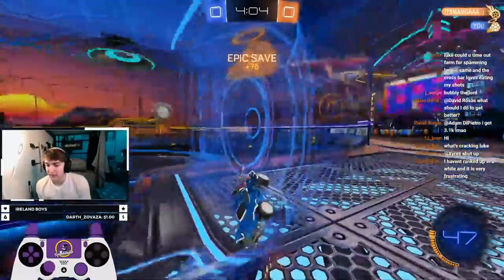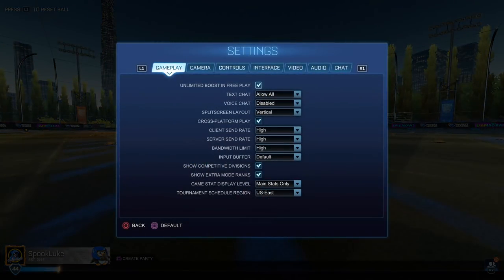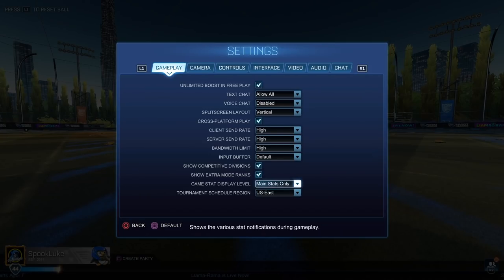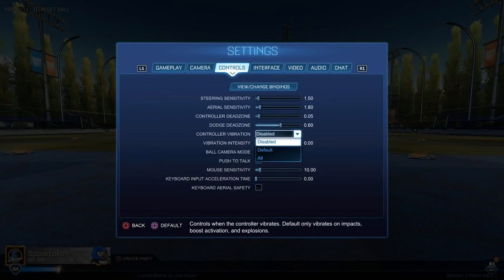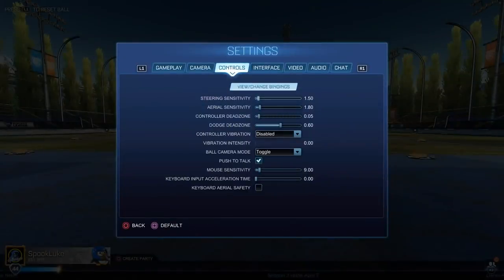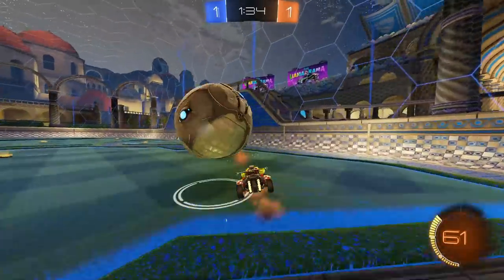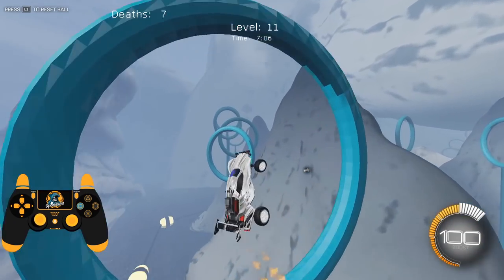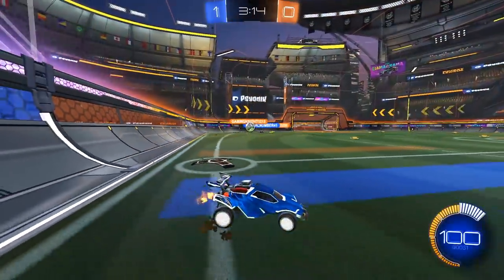THE BEST ROCKET LEAGUE SETTINGS | EVERY CONTROLLER SETTING EXPLAINED! (PC, PS4, XBOX)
Watch THIS to see all the BEST Rocket League controller settings explained!
👇 My Gear 👇
🎵🔌Where I Get My Music:
🎬Intro By:
🎨Thumbnail By:
[EU] Dan - Discord
⏱️Timestamps:
Intro - 0:00
Warning - 0:52
Gameplay Settings 1:28
Camera Settings - 2:35
Controller Settings - 3:50
Controller Keybinds - 6:05
Interface  Settings  - 7:40
Video Settings - 8:30
GET COACHED BY ME 10:30
👋SpookLuke (: